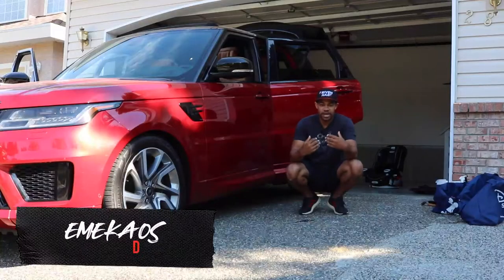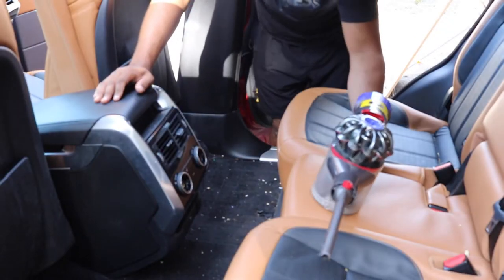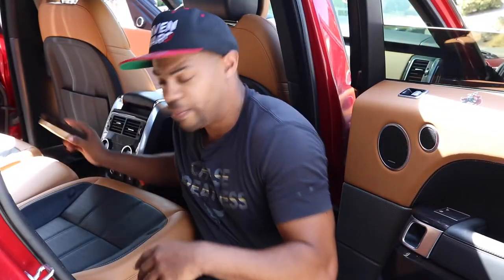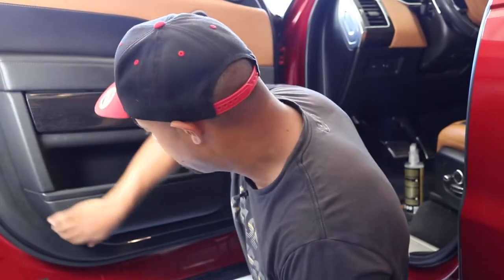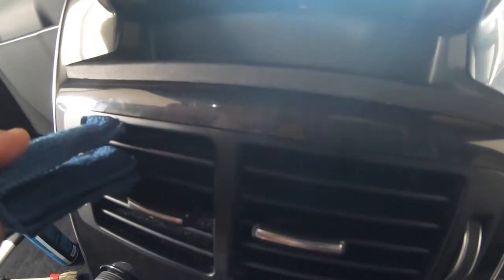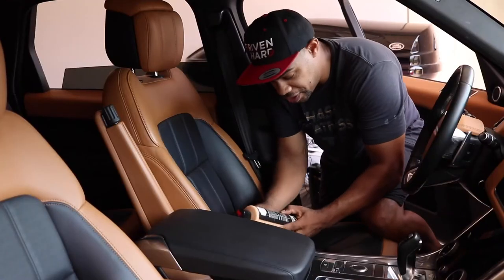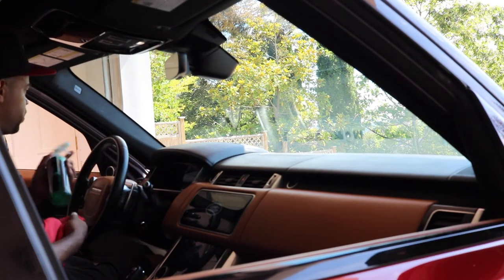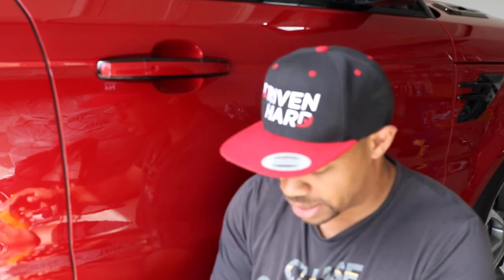How To Deep Clean A Range Rover Sport | FULL INTERIOR DETAIL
LETTING MY WIFE GO OFFROAD IN MY $100,000 RANGE ROVER SPORT pan the organizer how to clean a land rover range rover deep clean how to clean a range rover chemical guys how to use chemical guys leather cleaner range rover sport 2022 detailing how to clean a range rover sport